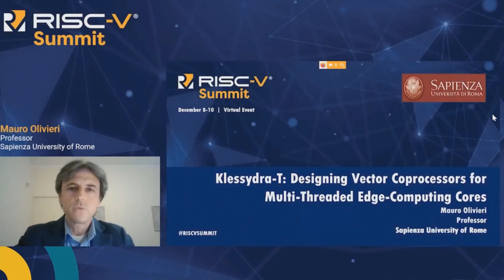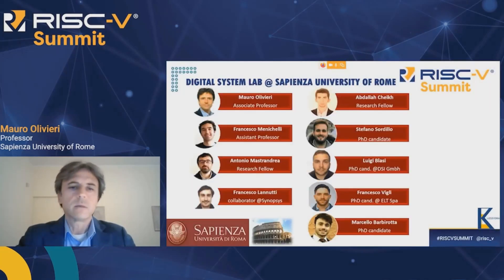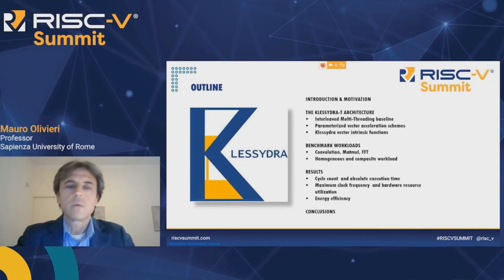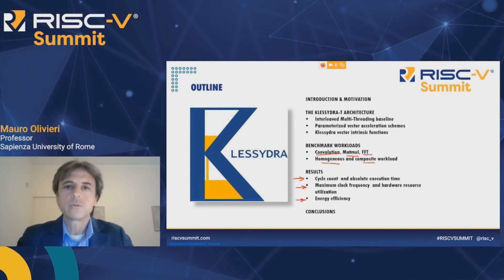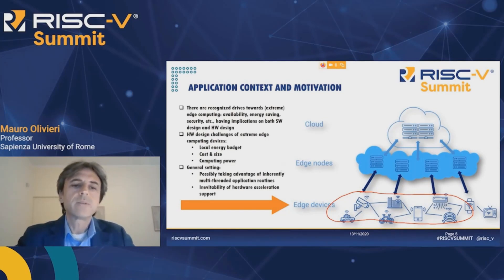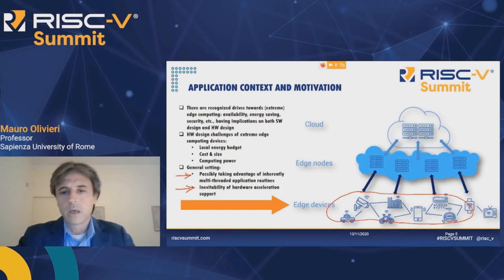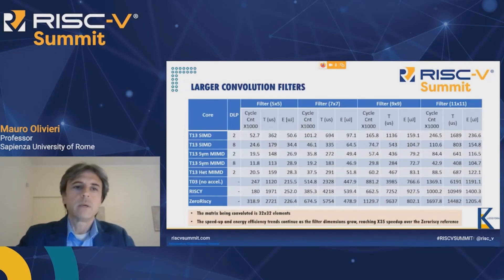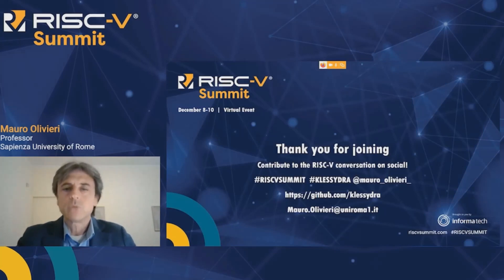Klessydra-T:Designing Configurable Vector Co-Processors for Multi-Threaded Edge-Computing Soft-Cores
RISC-V Summit 2020 presentation by Mauro Olivieri